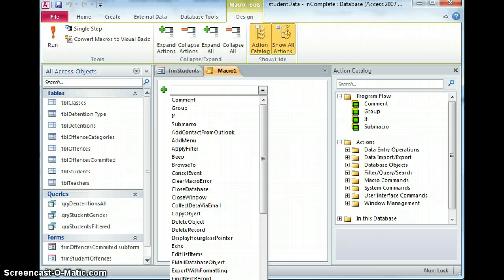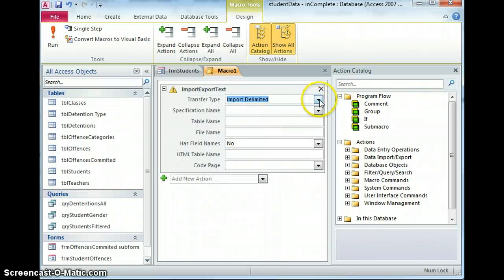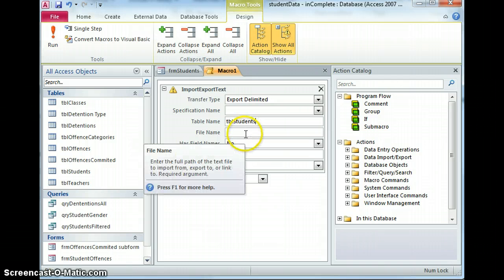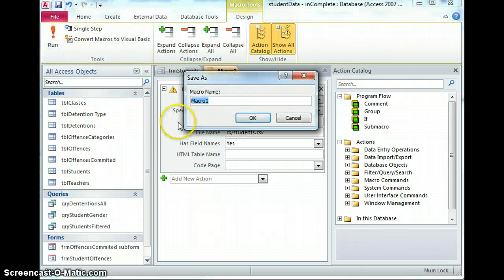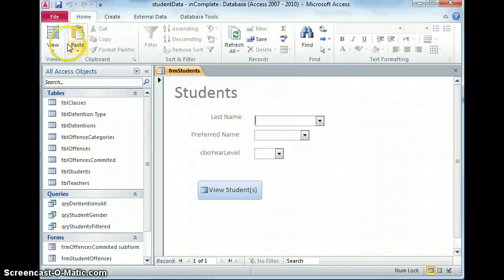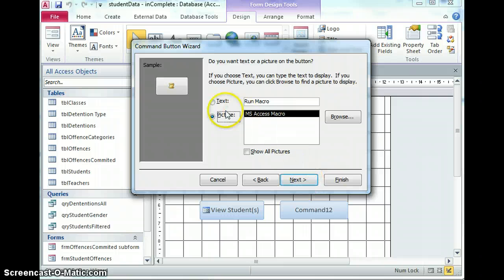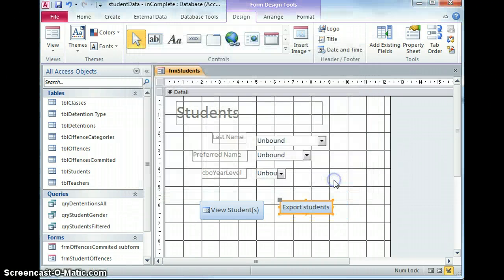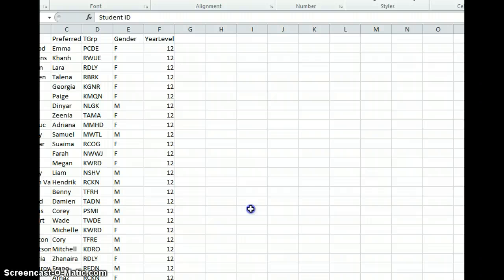Export a csv in Access 2010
Export a csv